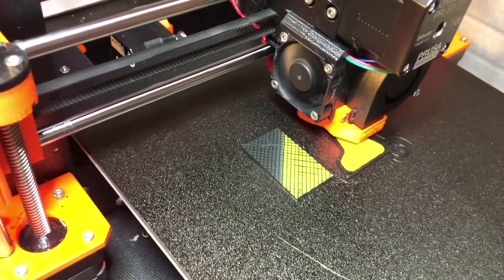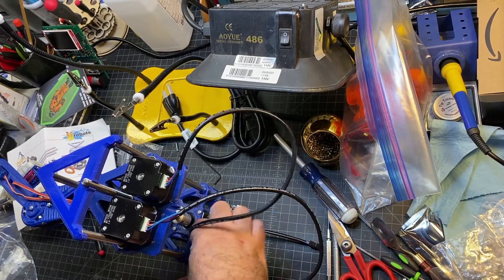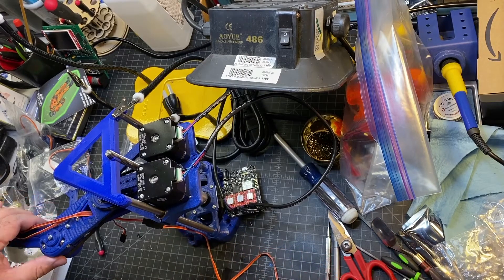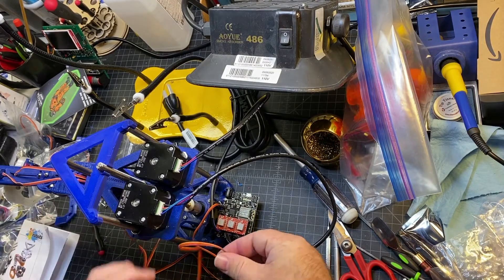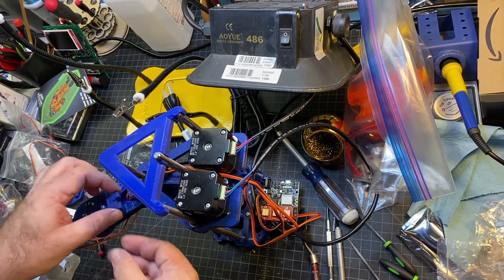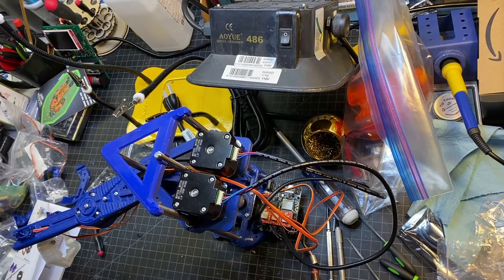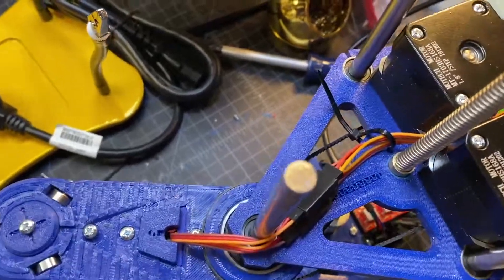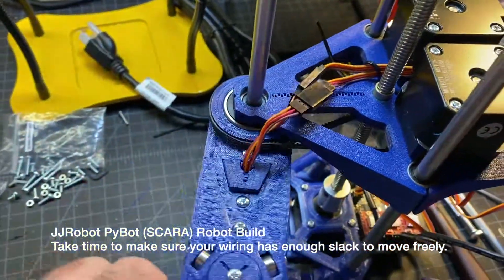JJRobot Scara Arm Build Part 6 - Wiring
This is part 6 of my multi-part JJRobots video series, where I cover the wiring of the robot arm.

PLEASE NOTE, ALL LINKS TO JJ ROBOTS HAVE BEEN REMOVED FROM MY VIDEO DESCRIPTION, AS APPARENTLY THE DOMAIN WAS TAKEN OVER. FORTUNATELY, AN INSTRUCTABLE IS NOW AVAILABLE: